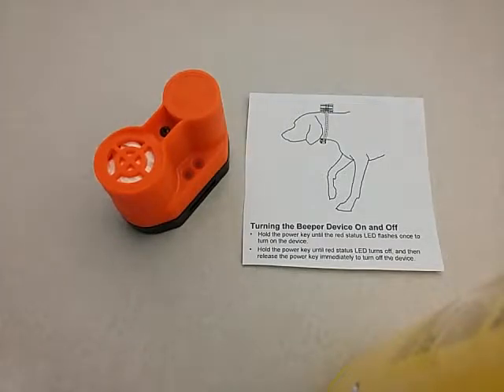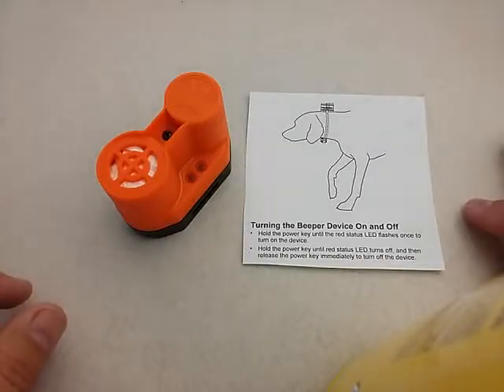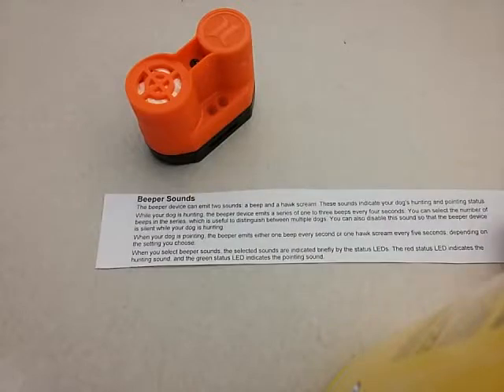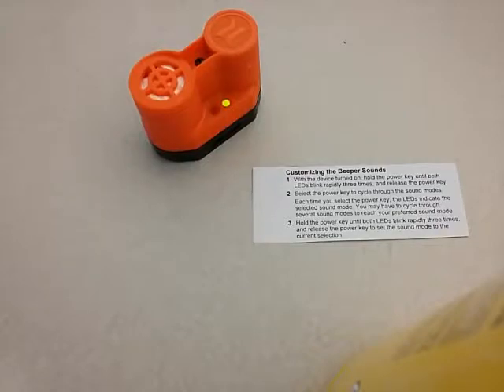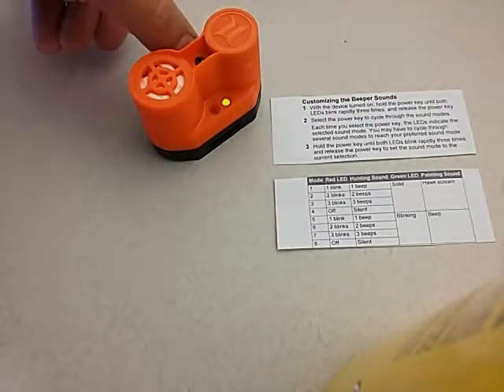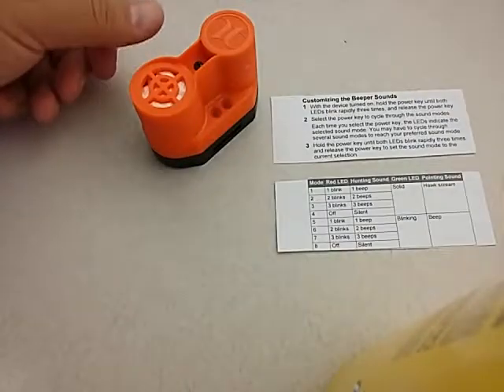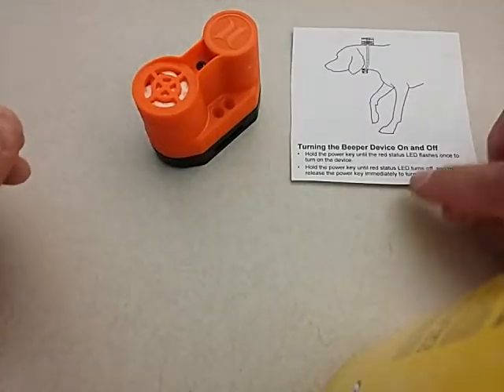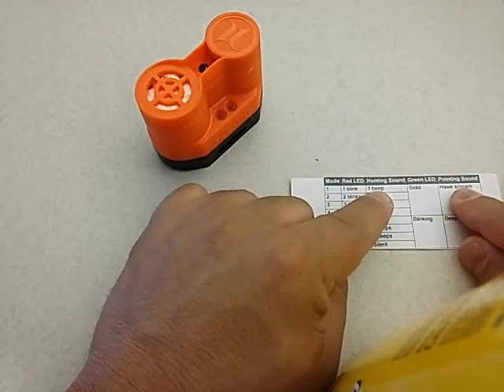How to program a Upland Beeper